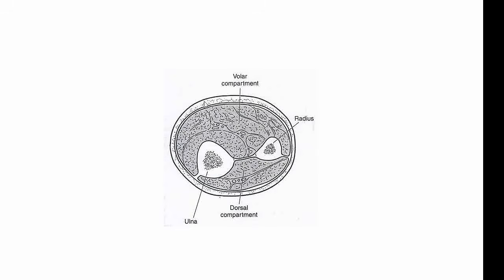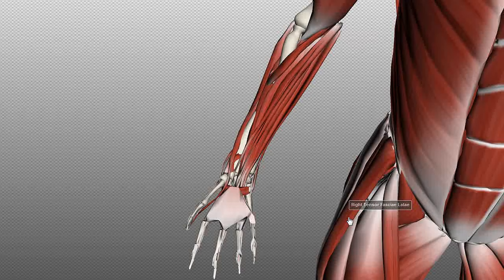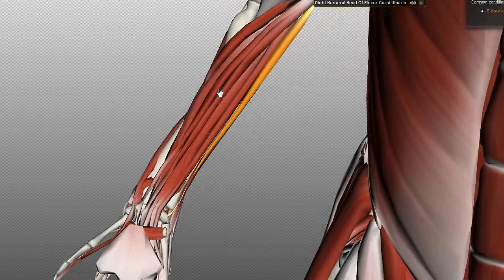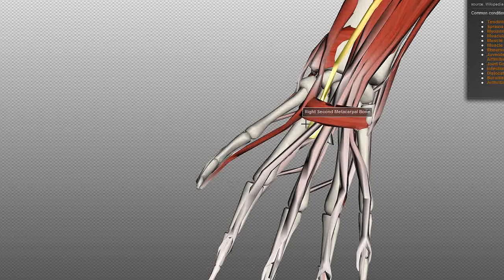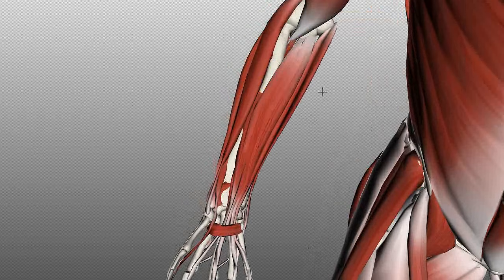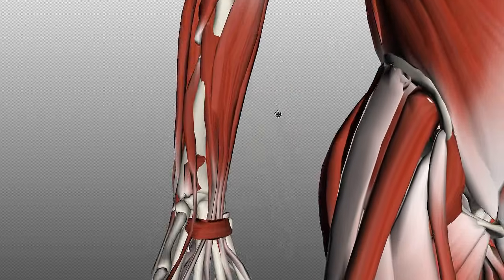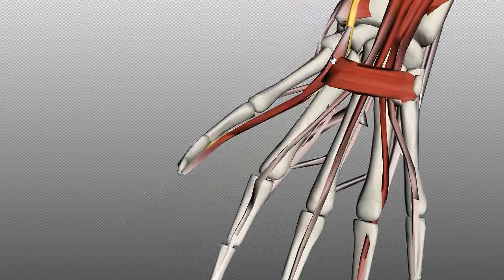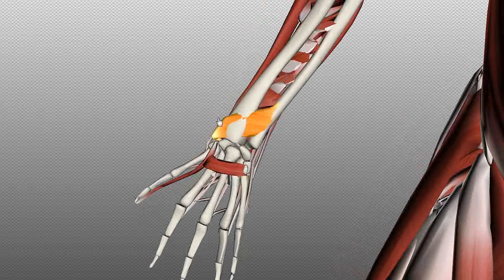Forearm Muscles Part 1 - Anterior (Flexor) Compartment - Anatomy Tutorial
3D anatomy tutorial on the muscles of the flexor compartment of the forearm. There are two parts to this tutorial, this is the first part on the anterior compartment muscles. The second part covers the extensor (posterior) compartment muscles of the forearm. This is quite a long tutorial so I may possibly produce another which shortens thing down a bit for people that aren't so interested in all the origin and insertion points of the muscles!